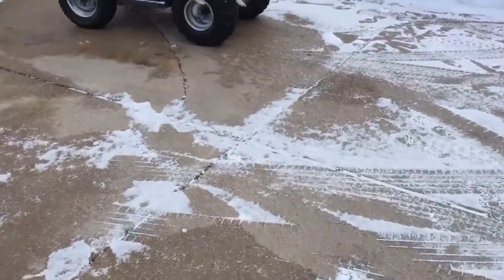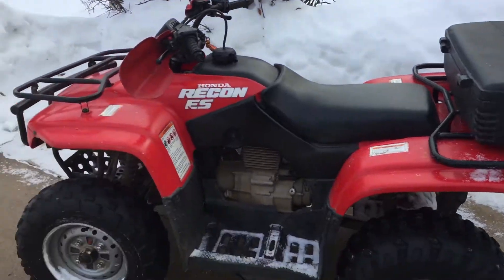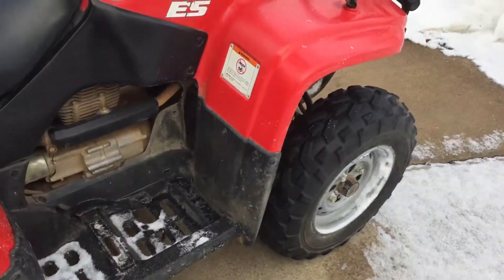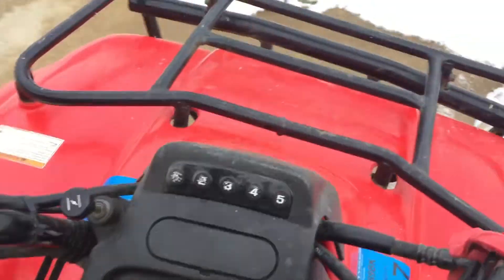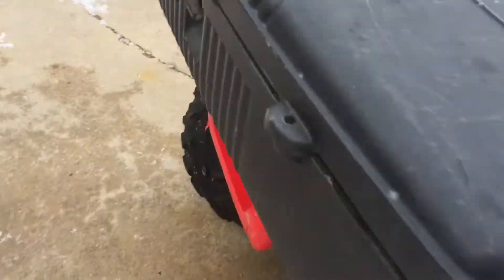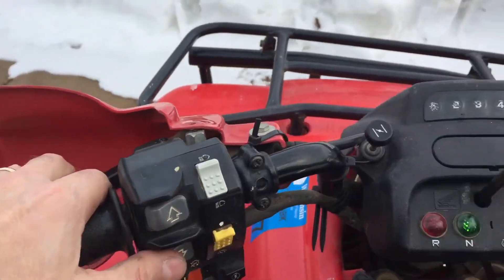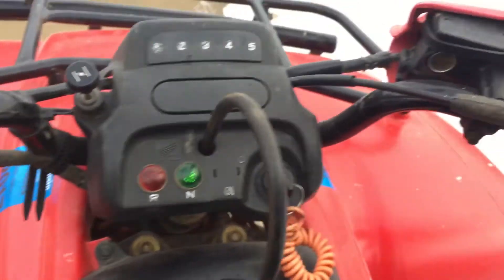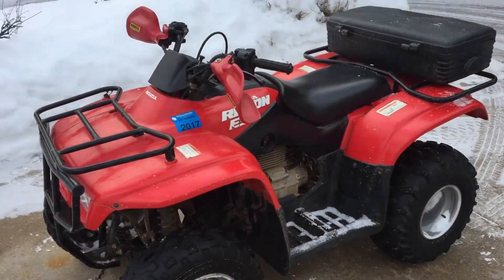TRX 250 es Honda before Teardown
Let's get you riding!!       Great used parts for fellow riders NOW
Interested in parts?
Buy direct to avoid extra fees.
Call, Text, or email.

Ebay Store
Txt    -   threeseventy  66 seventy one.  area code sevenfifteen
facebook page Recycled And Saved Motorsports parts and projects
Category
Autos & Vehicles